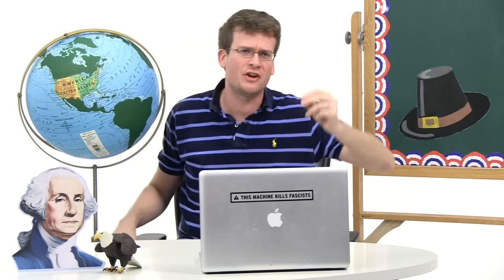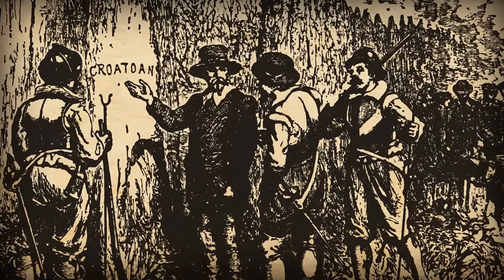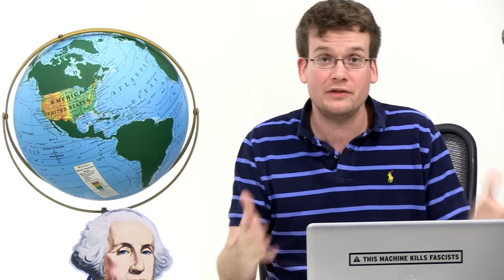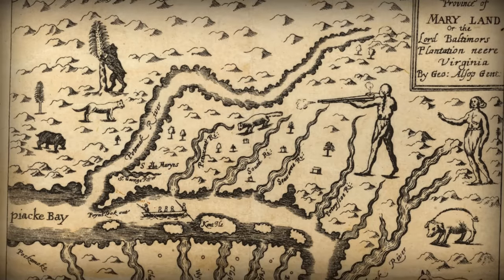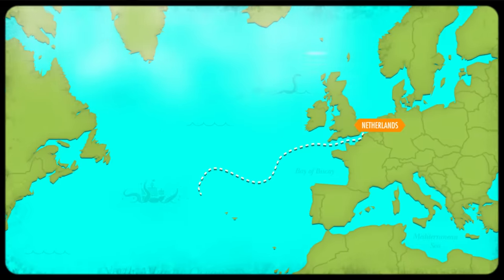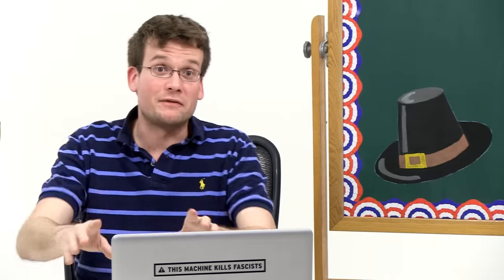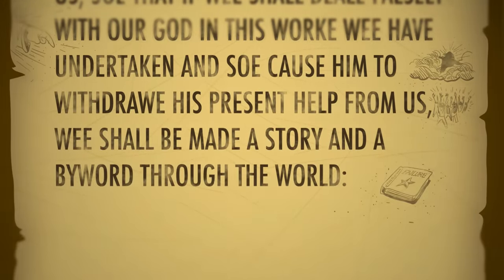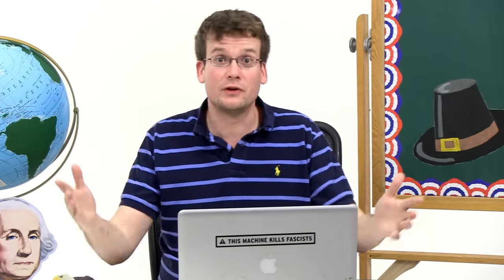When is Thanksgiving? Colonizing America: Crash Course US History #2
In which John Green teaches you about the (English) colonies in what is now the United States. He covers the first permanent English colony at Jamestown, Virginia, the various theocracies in Massachusetts, the feudal kingdom in Maryland, and even a bit about the spooky lost colony at Roanoke Island. What were the English doing in America, anyway? Lots of stuff. In Virginia, the colonists were largely there to make money. In Maryland, the idea was to create a colony for Catholics who wanted to be serfs of the Lords Baltimore. In Massachusetts, the Pilgrims and Puritans came to America to find a place where they could freely persecute those who didn't share their beliefs. But there was a healthy profit motive in Massachusetts as well. Profits were thin at first, and so were the colonists. Trouble growing food and trouble with the Natives kept the early colonies from success. Before long though, the colonists started cultivating tobacco, which was a win for everyone involved if you ignore the lung cancer angle. So kick back, light up a smoke, and learn how America became profitable. DON'T SMOKE, THOUGH! THAT WAS A JOKE!

Hey teachers and students - Check out CommonLit's free collection of reading passages and curriculum resources to learn more about the events of this episode. Modern Native Americans have varied perspectives on Thanksgiving and the start of European colonization in America. Chuck Larsen's Plymouth Thanksgiving Story reveals a new native and anthropological take on the famous first Thanksgiving meal

Chapters:
Introduction 00:00
Jamestown, Virginia: The First Successful English Colony 0:43
The Headright System, Indentured Servants, and Slavery in Jamestown 2:20
Tobacco Plantations in the Virginia Colony 3:10
Class Structure in the Virginia Colony 3:54
The Maryland Colony 4:38
The Massachusetts Bay Colony 5:07
Pilgrims, the Mayflower, and the First Thanksgiving 5:27
Governance in the Massachusetts Bay Colony 7:25
Mystery Document 8:01
"City on a Hill" 9:20
Equality and Representation in the Massachusetts Bay Colony 9:50
Credits 11:53